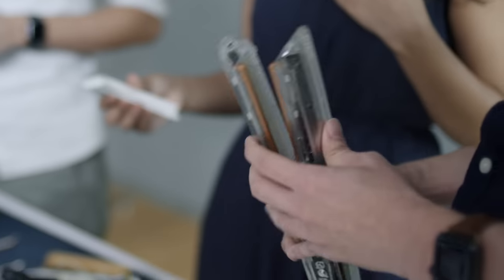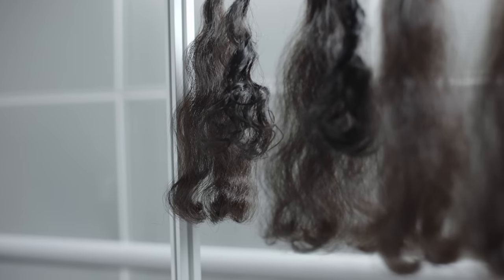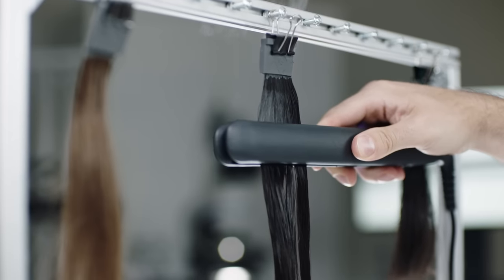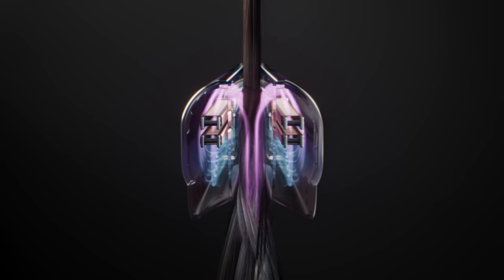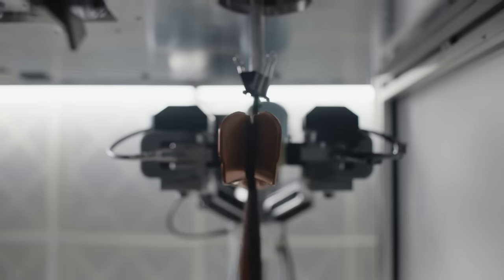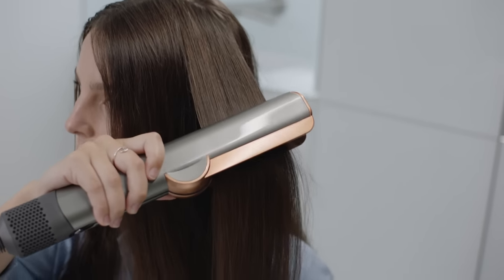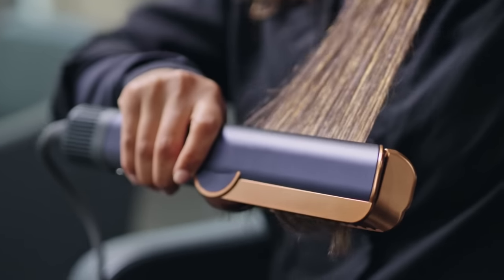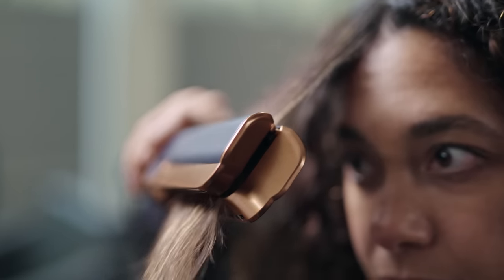Engineering the Dyson Airstrait™ straightener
"Discover how Dyson engineers pioneered a new way to straighten hair – with air.

The Dyson Airstrait™ straightener combines our knowledge of hair science with our expertise in airflow. Years of learning and in-depth understanding of hair types and styling have brought us to a new kind of straightener – one that uses powerful, directional airflow to create a natural straight finish. No hot plates. No heat damage.¹

¹When used in wet to dry mode."